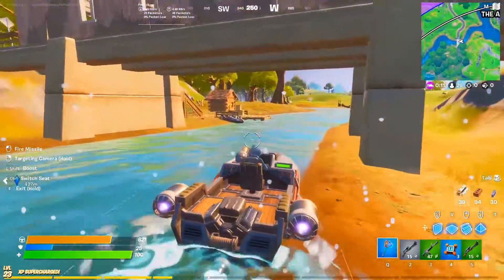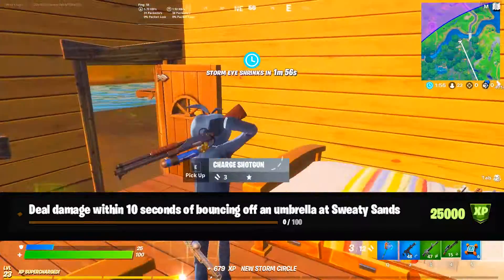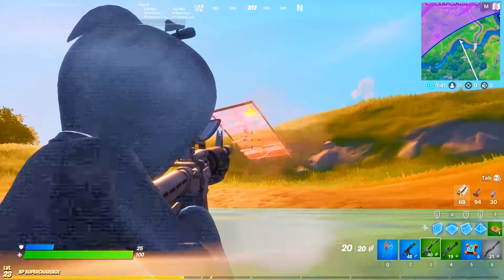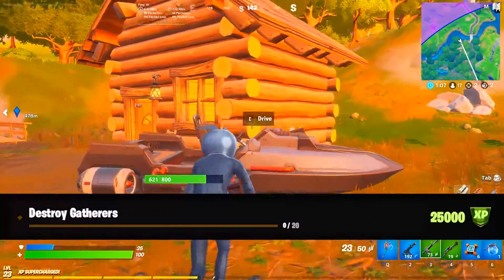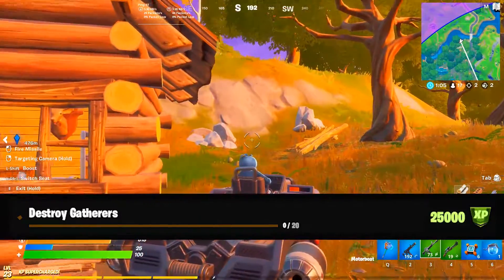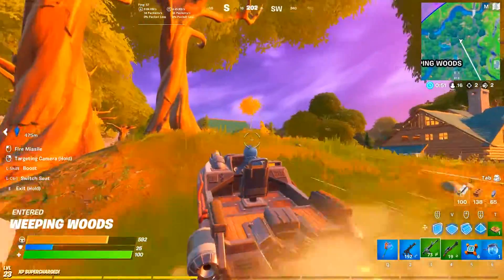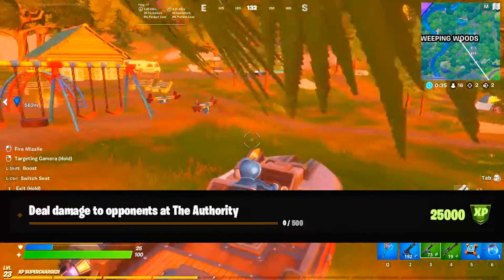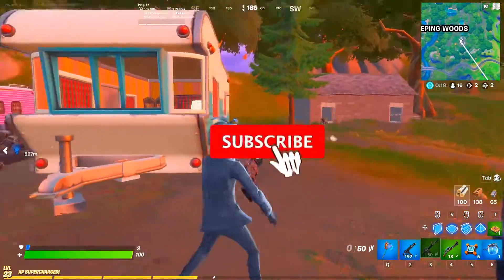ALL WEEK 4 CHALLENGES LEAKED - fORTNITE sEASON 4 CHAPTER 2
ALL *LEAKED* WEEK 4 CHALLENGES!
Full list of challenges:
Search 7 Chests at Slurpy Swamps [7]
Get eliminations at Weeping Woods [3]
Deal damage within 10 seconds of bouncing off an umbrella at Sweaty Sands [100]
Destroy Collector Cases at The Collection [3]
Hack Stark Robots at Stark Industries [5]
Destroy Gatherers [20]
Deal damage with a Gatherer's remains [10000]
Deal damage to opponents at Steamy Stacks [500]
Deal damage to opponents at The Authority [500]